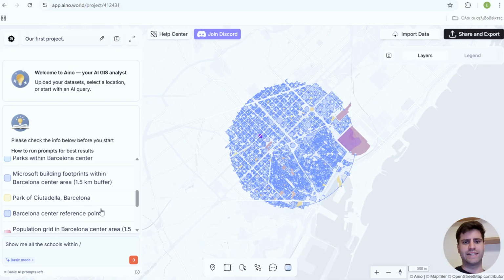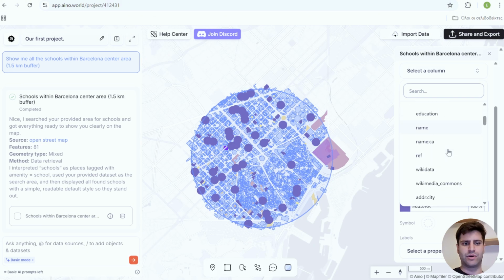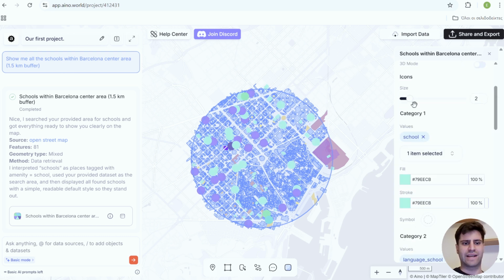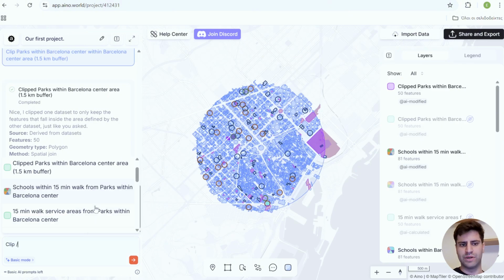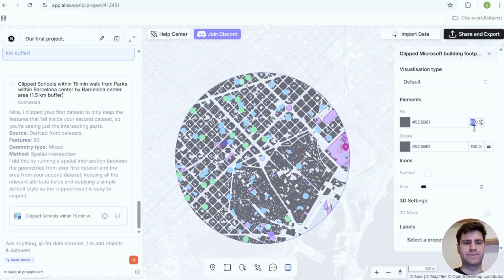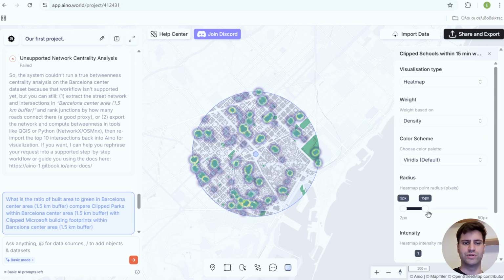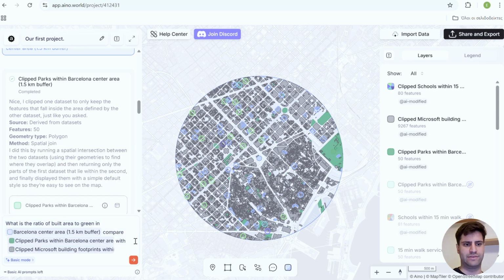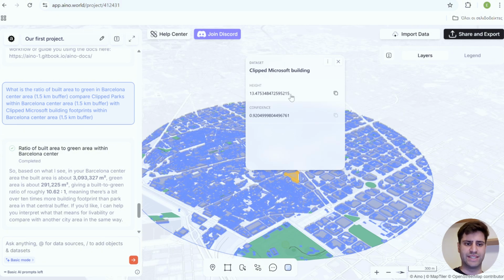Aino tutorials 04: Data editing & visualisation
In this video, we focus on editing, styling, and interpreting data inside Aino.

You’ll learn how to explore attribute tables, categorize data, adjust colors and labels, clip layers for cleaner results, and create heatmaps. We’ll also look at legends, data summaries, and basic interpretation of spatial results. Finally, we’ll enable 3D visualization to explore building heights and spatial relationships.

By the end of this video, you’ll know how to create visually compelling and easy-to-understand maps.

👉 Next video: sharing and exporting your work.